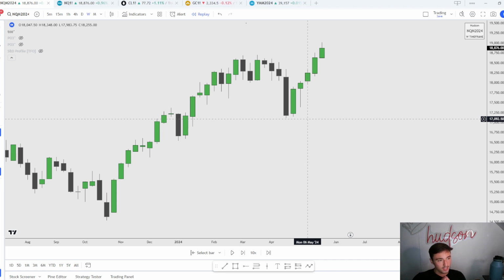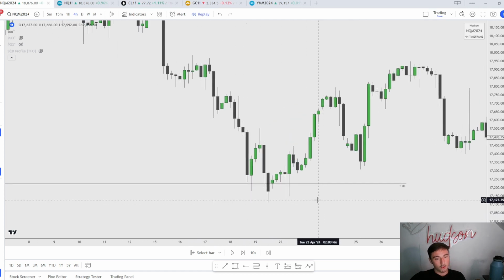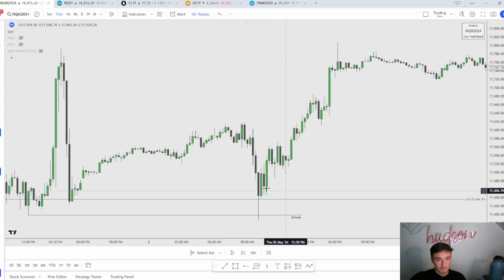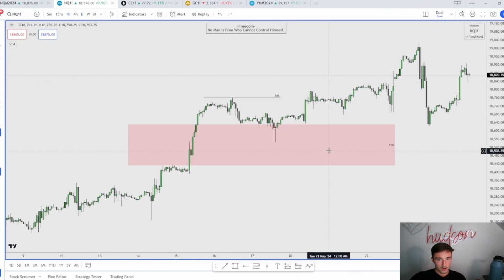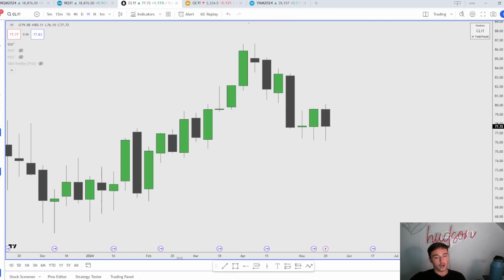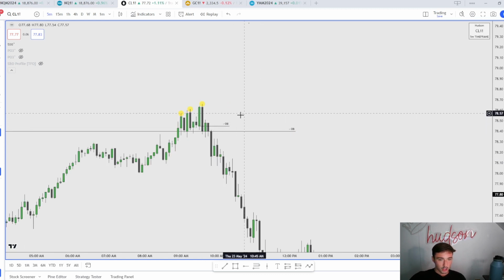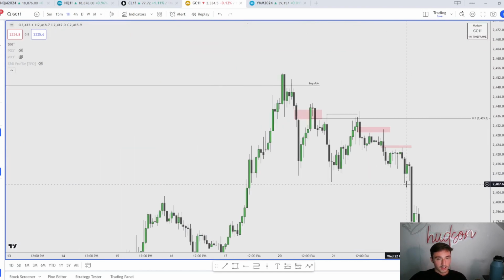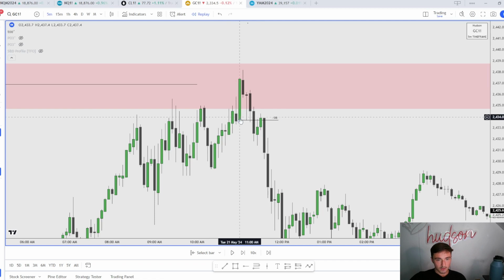How To Identify High Probability Order Blocks - ICT Concepts